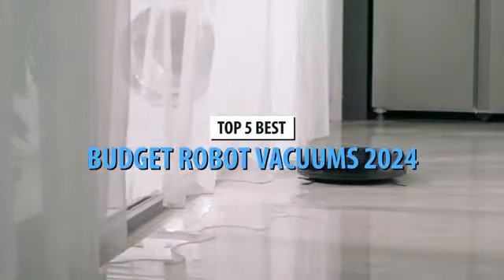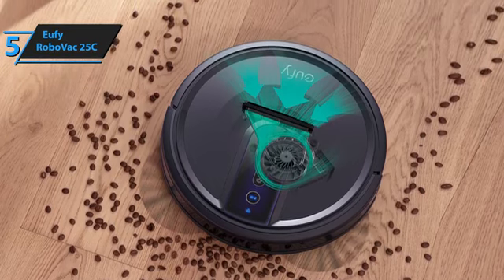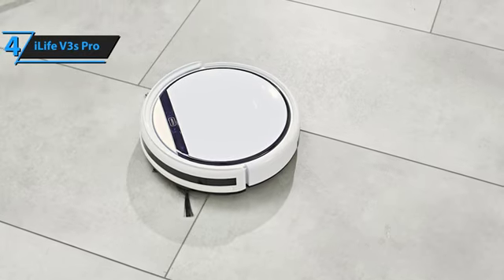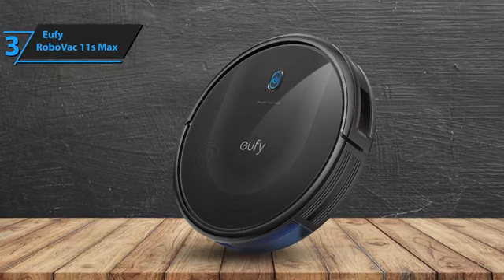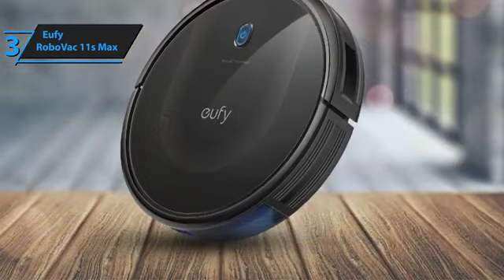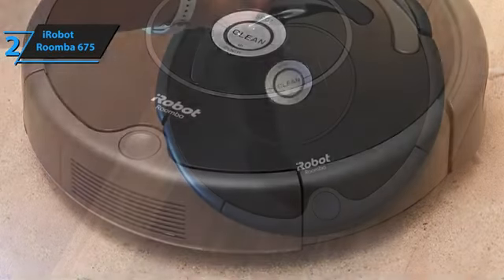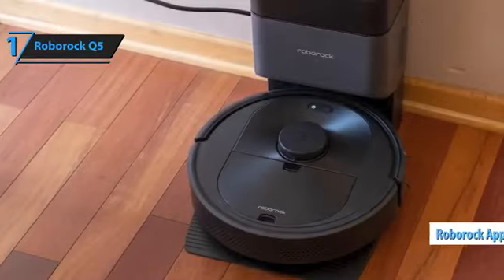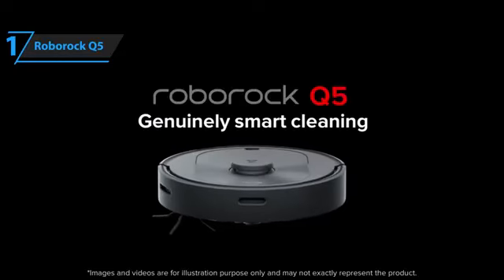Eufy RoboVac 25C - iLife V3s Pro - Eufy RoboVac 11s Max - iRobot Roomba 675 - Roborock Q5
Top 5 best budget robot vacuums watch before buy link here
Eufy RoboVac 25C
iLife V3s Pro
Eufy RoboVac 11s Max
iRobot Roomba 675
Roborock Q5

Releated quries
Eufy RoboVac 25C,
iLife V3s Pro,
iRobot Roomba 675,
Roborock Q5,
robot vacuum,
best robot vacuum,
robot vacuum cleaner,
best robot vacuum and mop,
best robot vacuum cleaner,
best robot vacuum 2024,
best robot vacuums,
robot vacuum 2024,
best robot vacuum cleaner 2024,
best budget robot vacuum,
smart home,
best robot vacuum and mop 2024,
robot vacuum review,
home cleaning,
robotic vacuum,
best robot vacuums 2024,
robot vacuums 2024,
best robot vacuum for carpet,
robot vacuum comparison,
robot vacuums,
tech reviews,
robotic vacuums,
robot mop,
vacuum cleaner,
robot vacuum features,
Tech,
Technology,